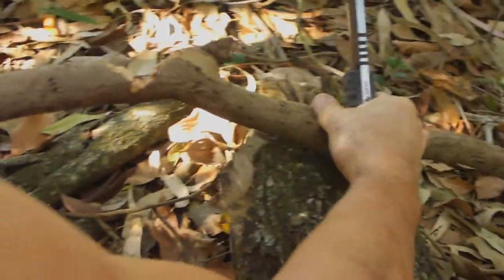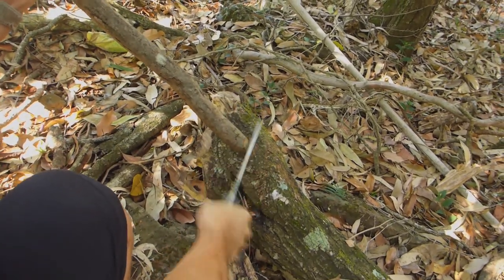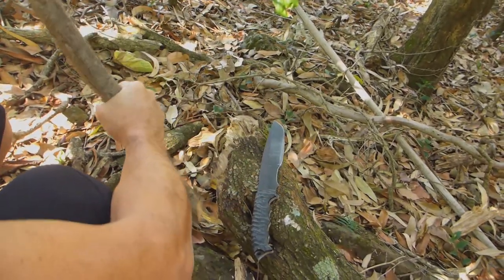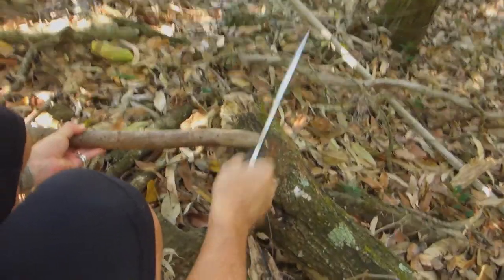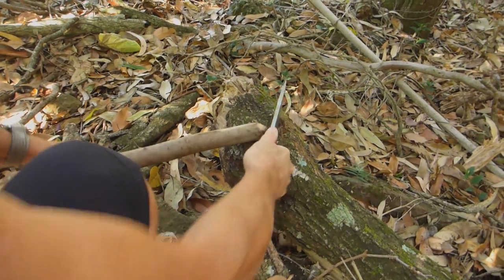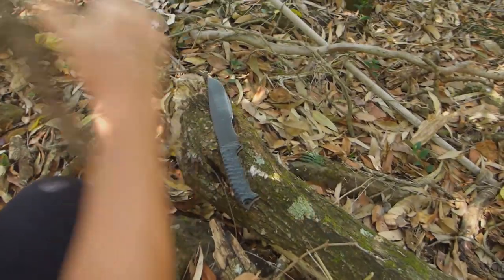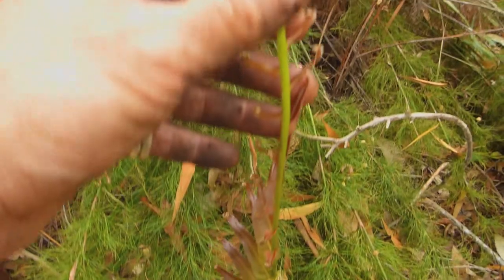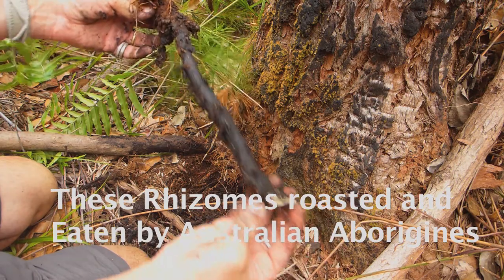Australian Bush Tucker: Ferns as a Food Source Part 1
Please Read!
This video is intended only as entertainment. Eating/consuming or otherwise any foodstuffs or  materials of unknown edibility can lead to death. If you would like to learn more about what can and can't be eaten from wild sources, please consult with experienced people (in this case it would be (for me) the local Aboriginal community) and or authoritative  texts on the subject specific to your location and/or academics.
Here I also show how a simple sturdy stick can be used for digging and hence preserve the blade of your knife. It's a bit of myth busting. Don't fall into the "armchair survivalist culture" advocating digging with "survival knives" . The fastest way to destroy what could be your only edged tool.
Blechnum indicum
Blechnum species
starchy rhizomes
starchy tubers
Aboriginal bush tucker
digging sticks
Jungle fighter knife